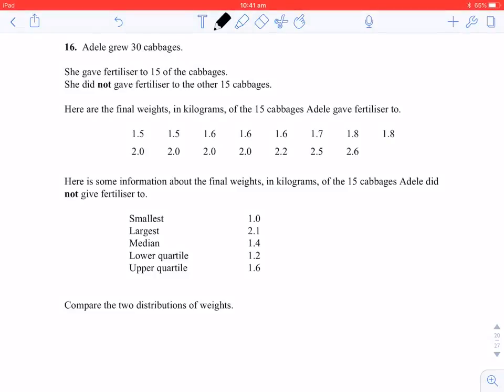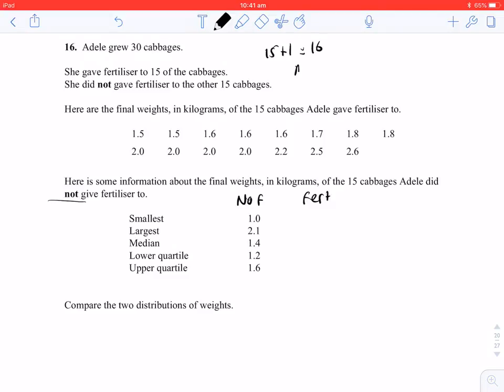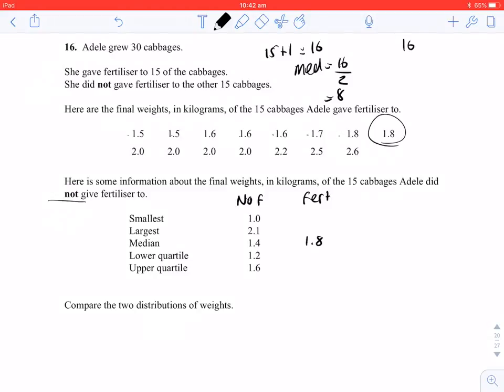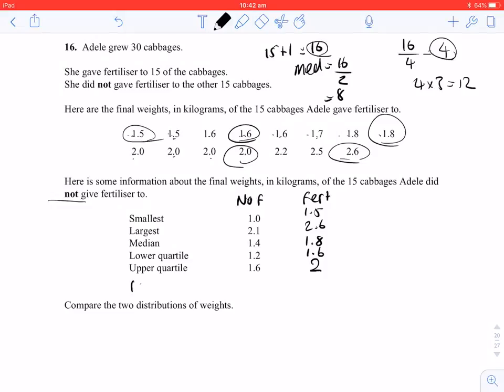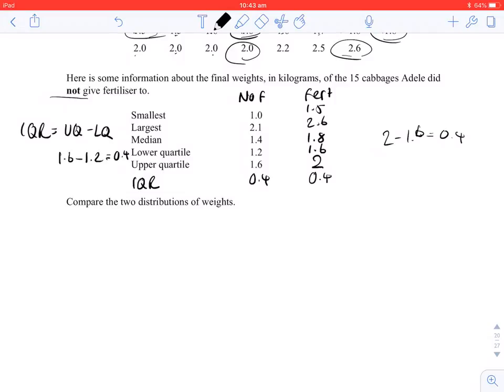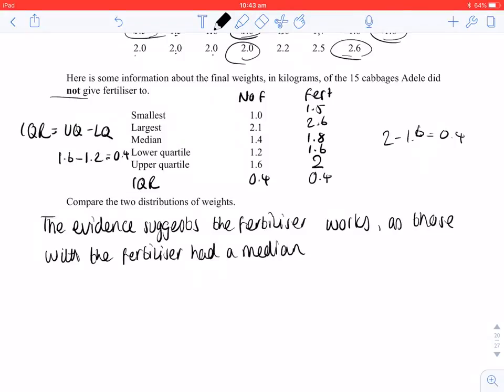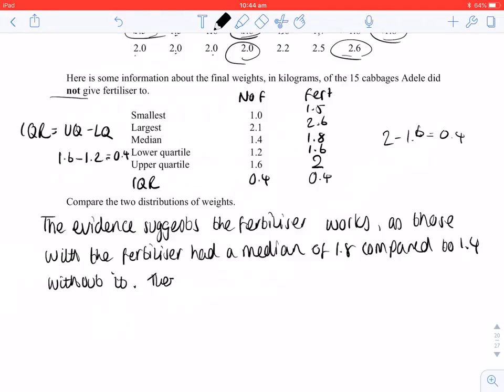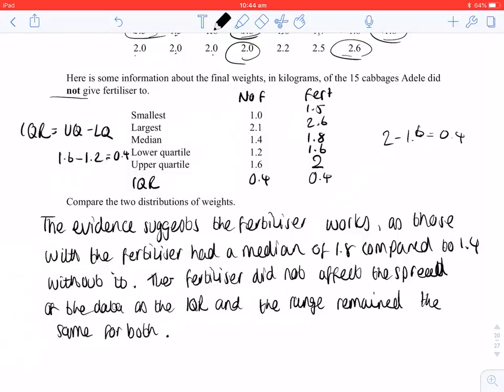Q16 Practice Tests Set 3 Paper 3H